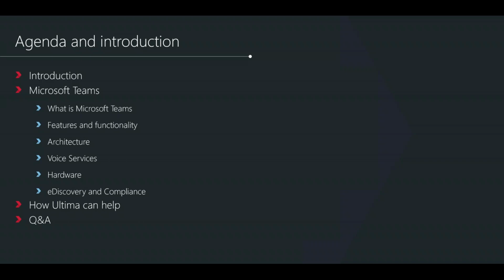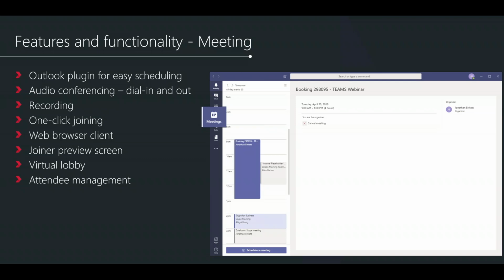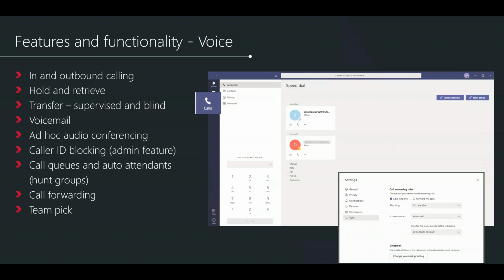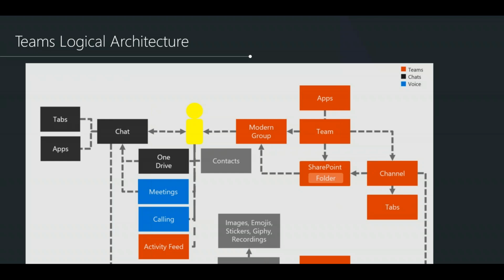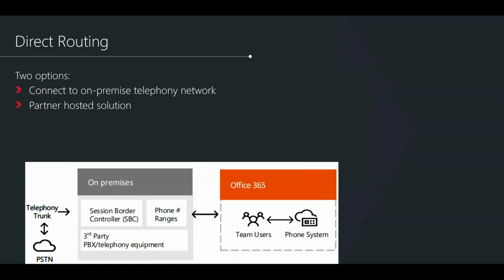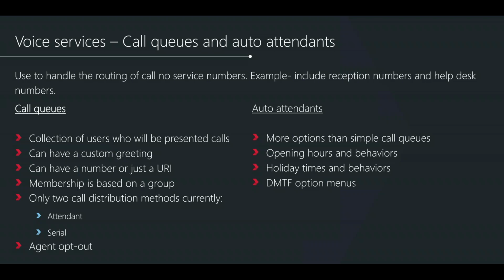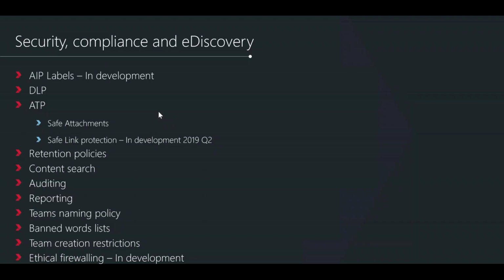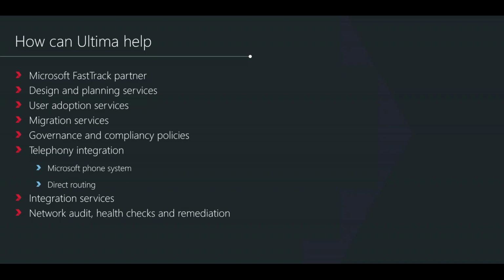Microsoft Teams Webinar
Learn how Teams enables a productive workforce and business efficiency.